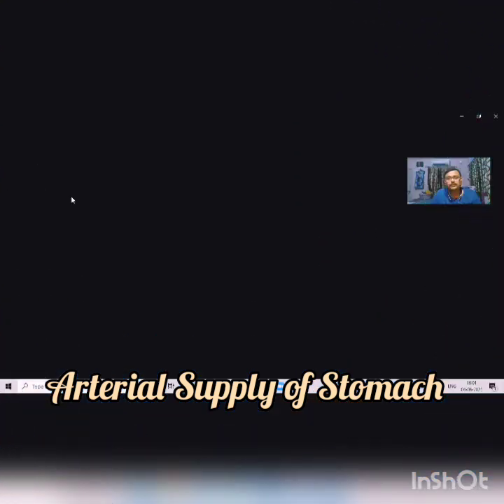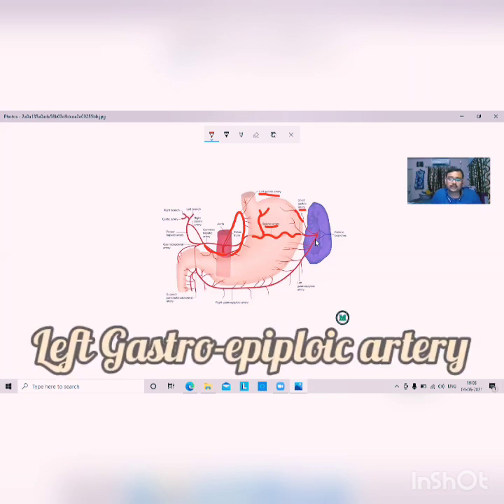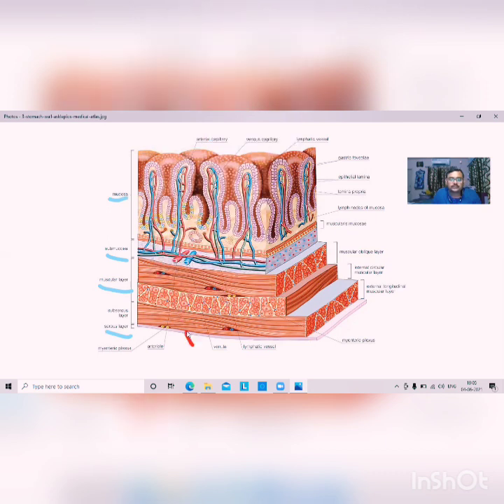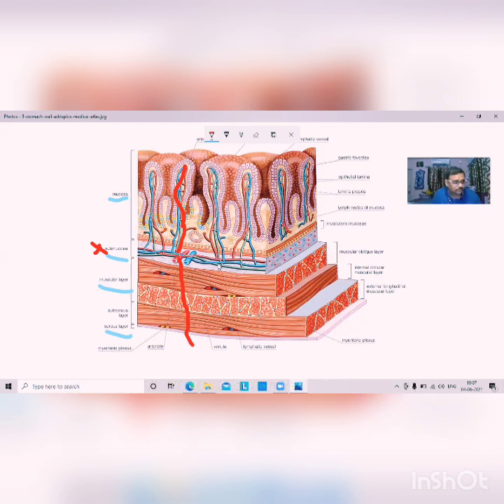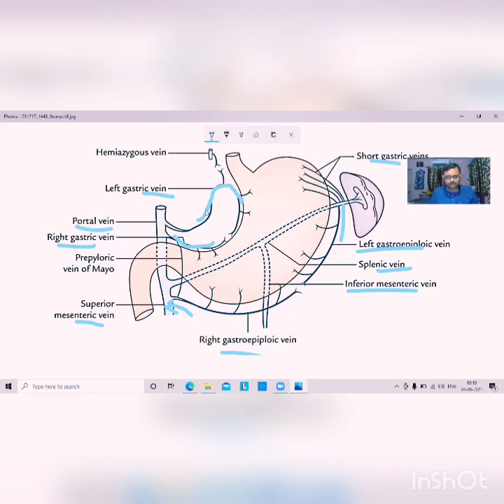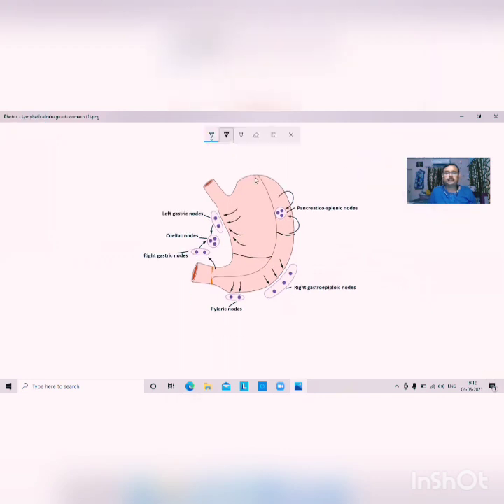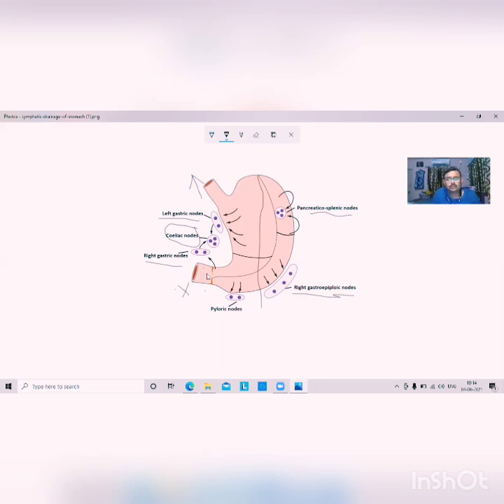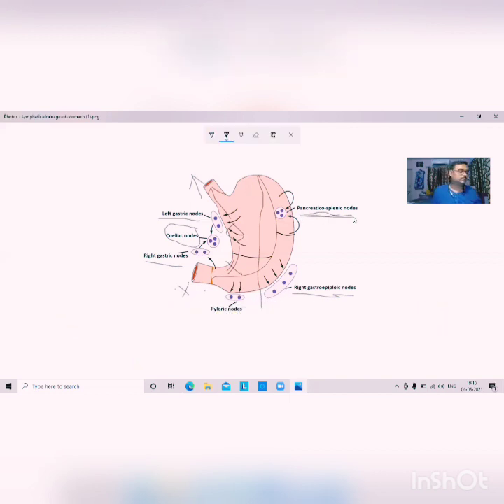Stomach part-3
arterio-venous supply of Stomach along with lymphatic drainage,pecularities with applied aspect has been discussed.